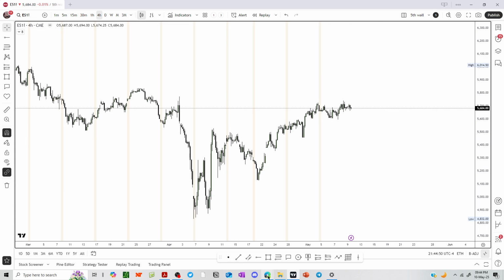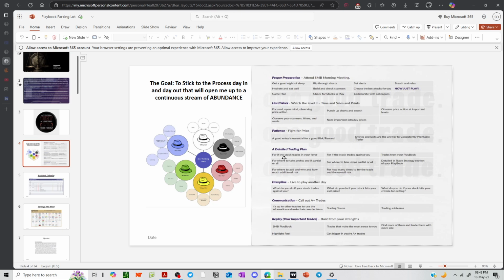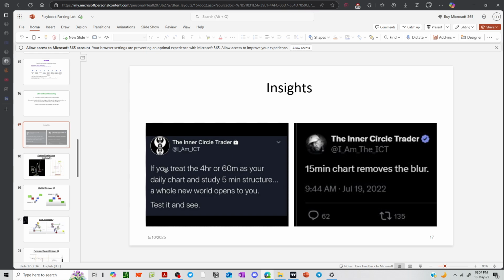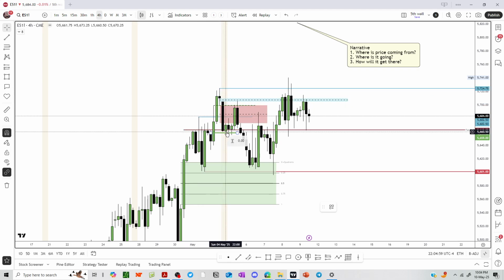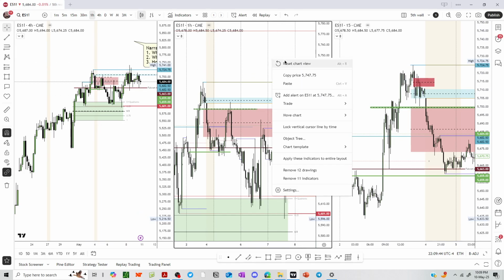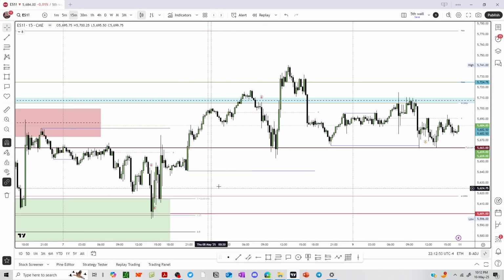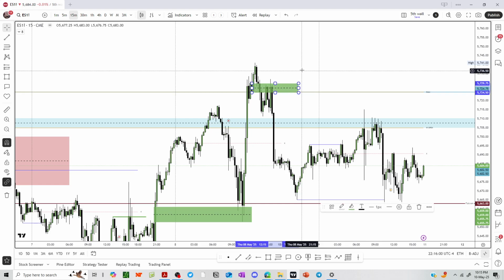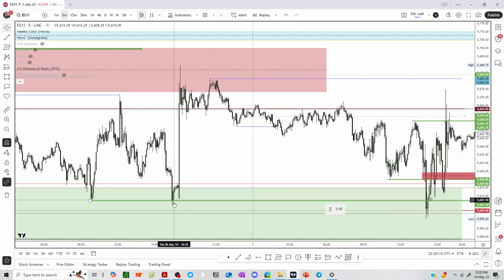ICT Internal Range to External Range MMXM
This video provides actionable insights for traders looking to refine their edge and master ICT concepts, internal and external range liquidity.